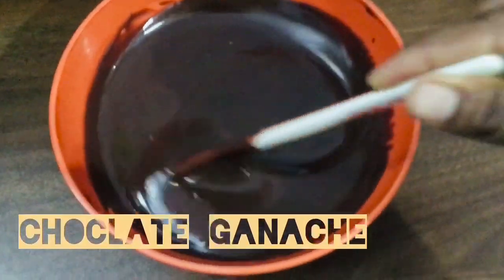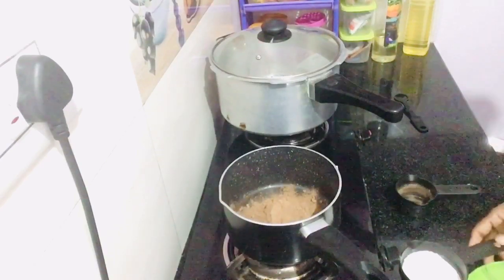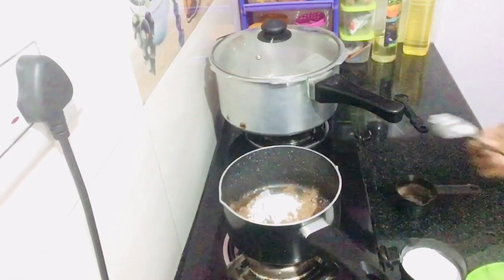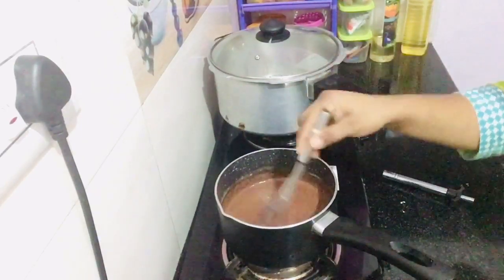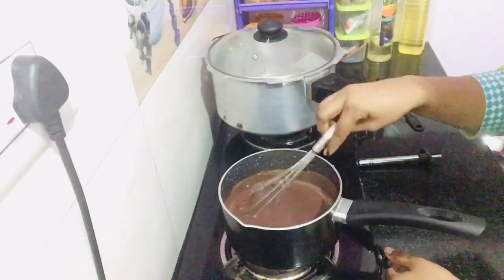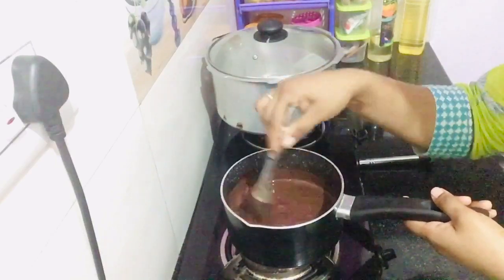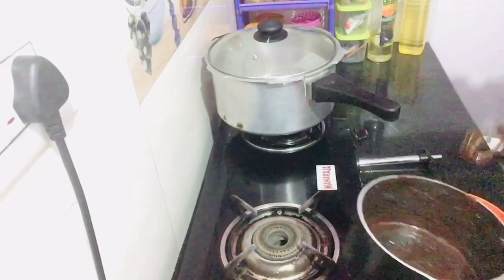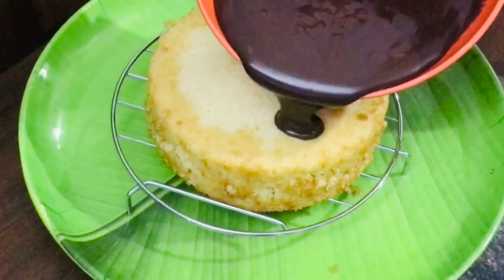Chocolate ganache no cream no chocolate ganache recipe in malayalam chocolate source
Chocolate ganache/source in 10 minutes